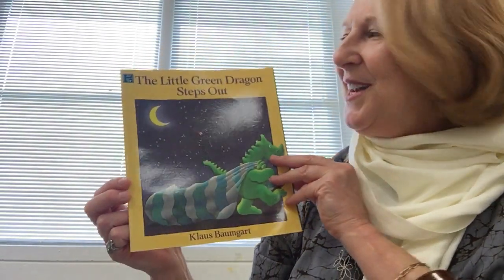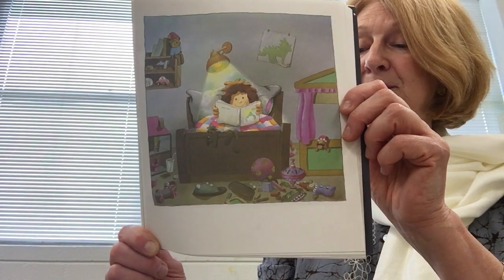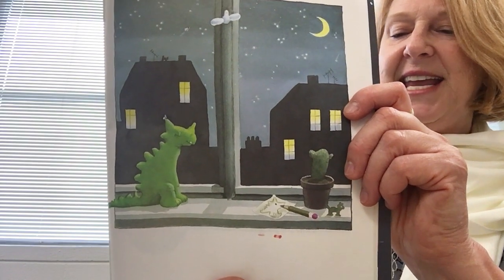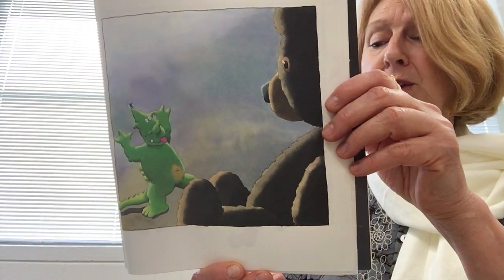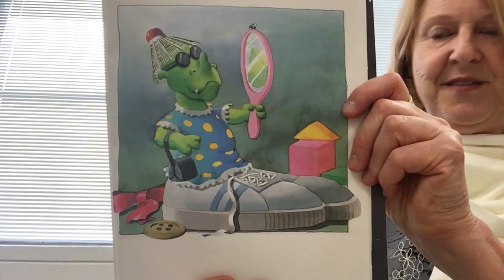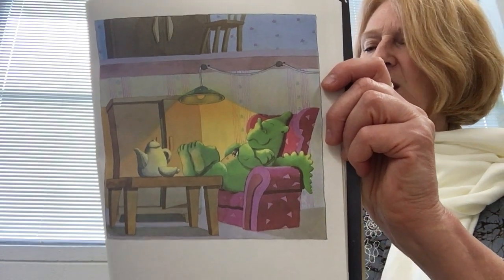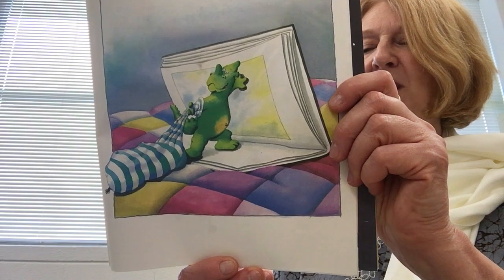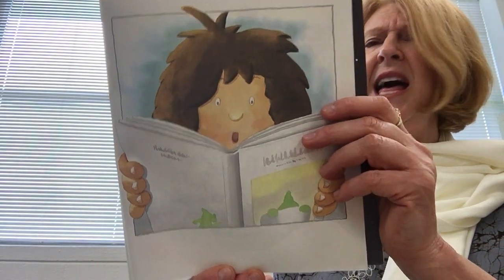Story Time With Mrs. Cannon - April 9, 2020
Mrs. Winnie Cannon of East Hickman Elementary School reads "The Little Green Dragon Steps Out".